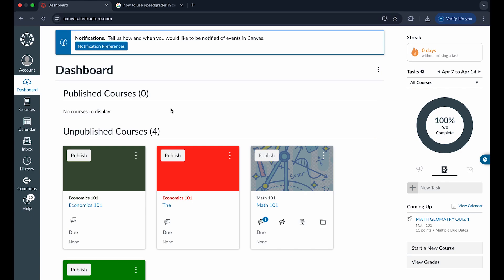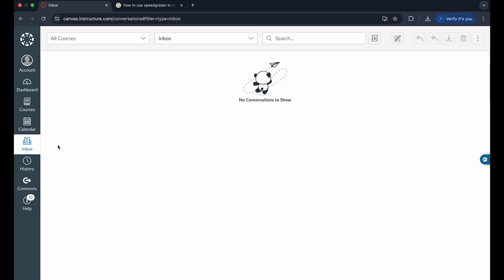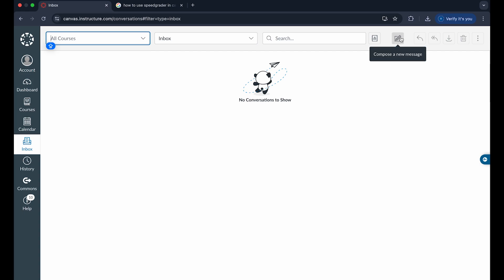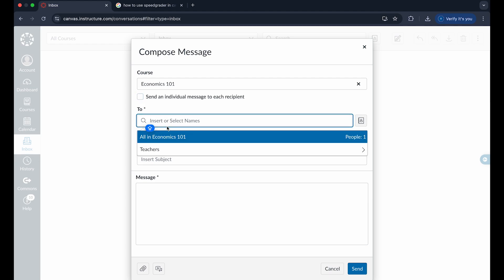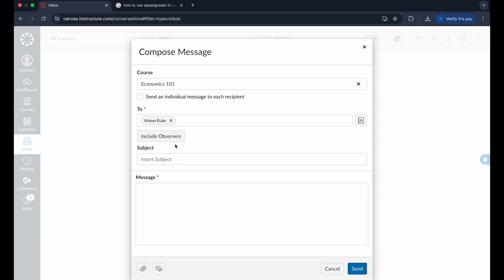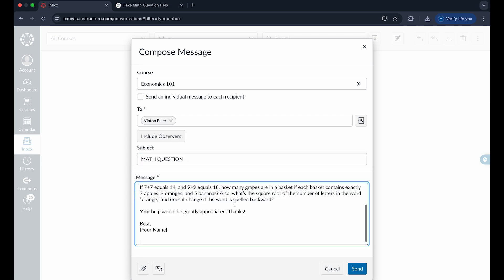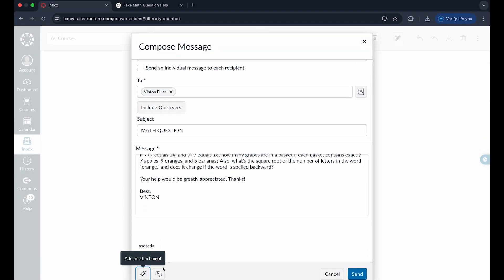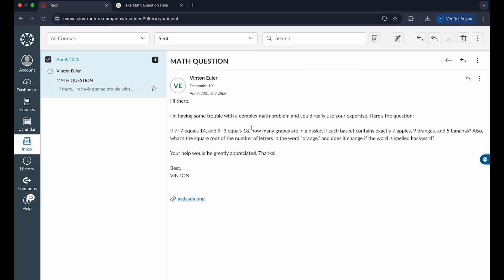How To Send Message On Canvas 2026 - Full Guide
4o mini